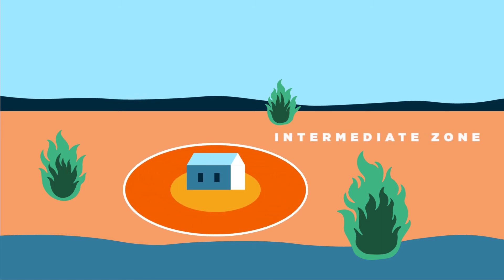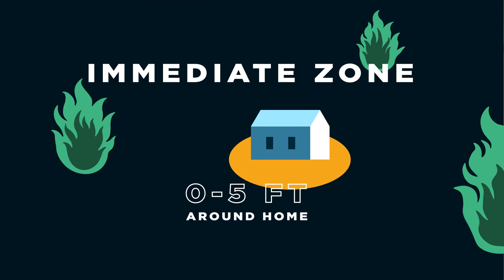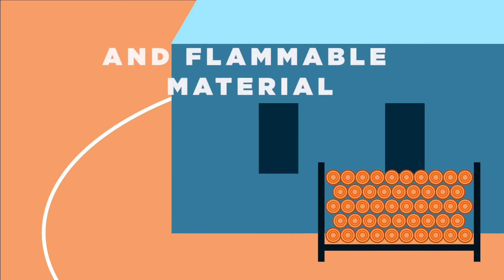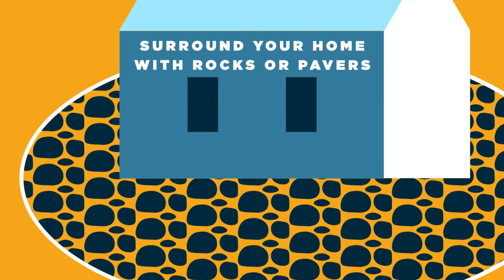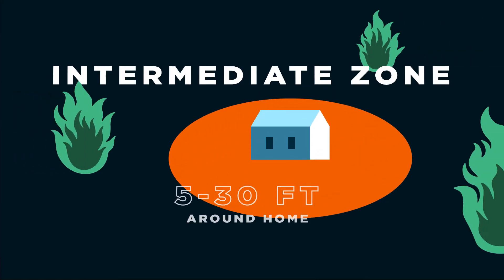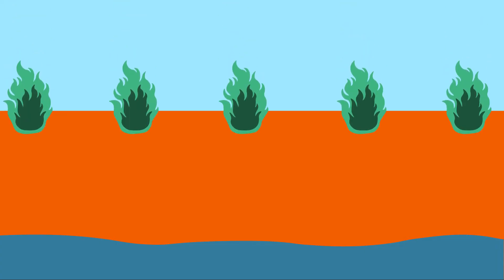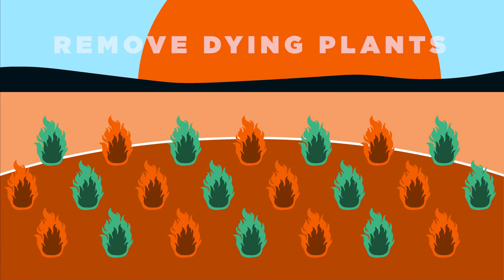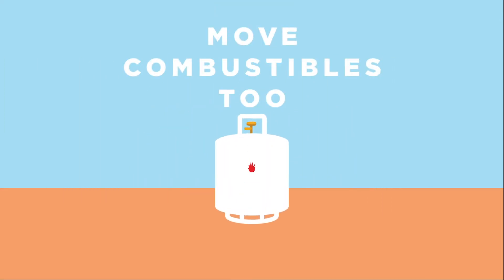Defensible Space Helps Protect Your Home Against Wildfires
Learn how to create a defensible space around your home to reduce fire spread and protect your property.